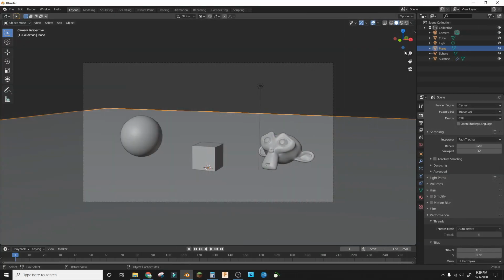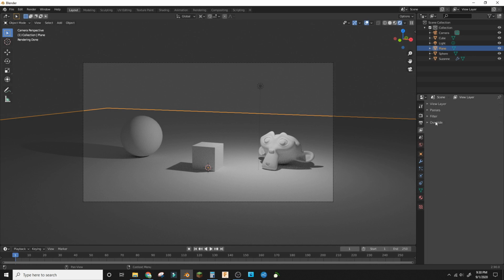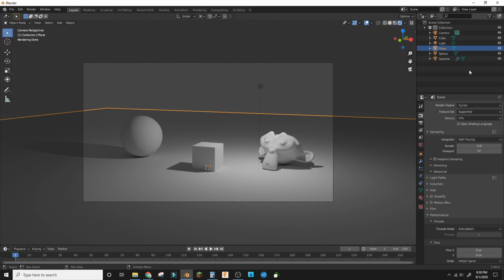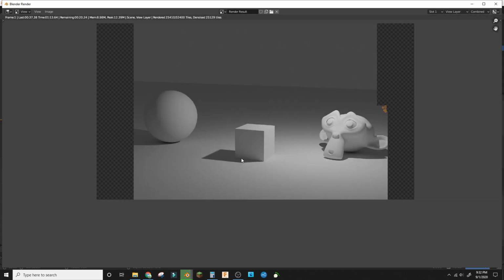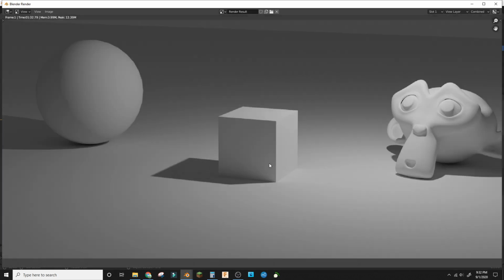How to DENOISE your renders in Blender 2.9! | Quick and Easy Tutorials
In this video, I show you how to de-noise your renders in the much-anticipated Blender 2.9 update, since the blender foundation moved the panel!

Using:
Blender 2.9